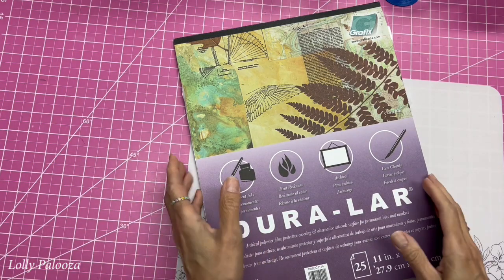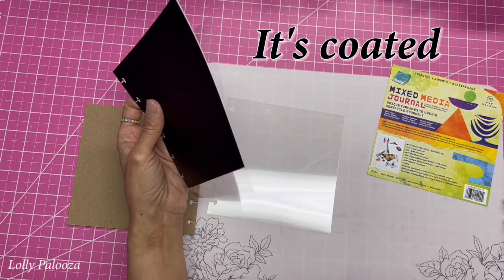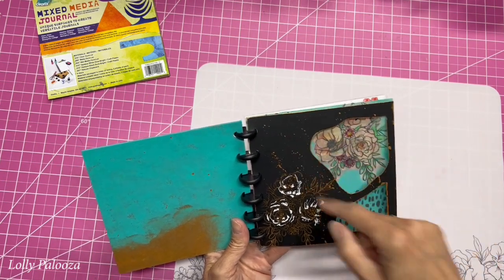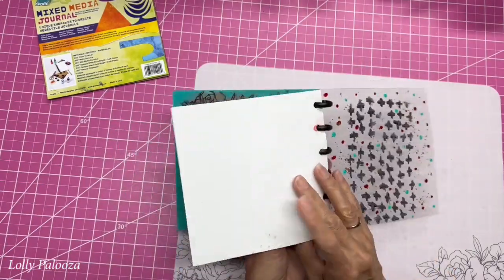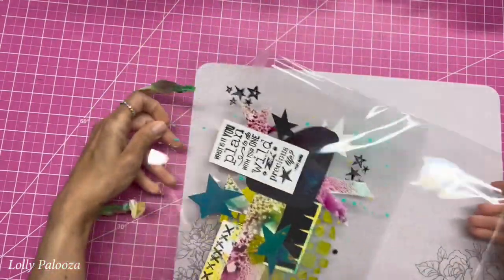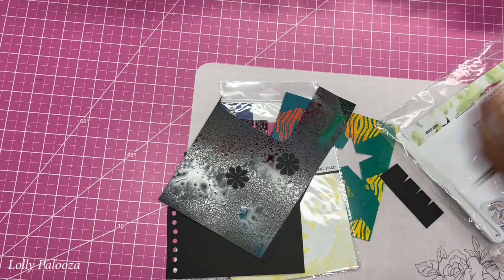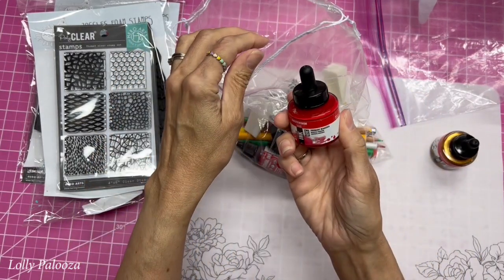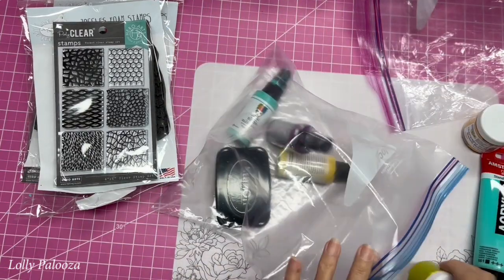Creativation '22 / Mixed Media on Acetate CLASSES / Grafix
I was able to take two classes of mixed media on ACETATE, and I learned to much!  Who knew we could use all these mediums on acetate?

(mixed media journals will be available in my shop soon!)

*Matte Duralar

*Clear Duralar (thicker)

*Clear Duralar (thinner)

*Black Duralar

*White Duralar